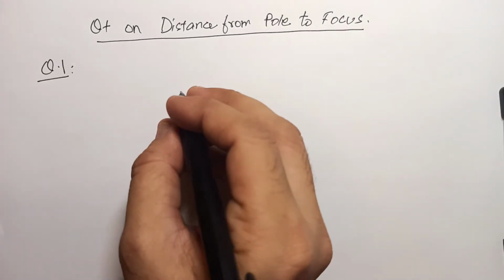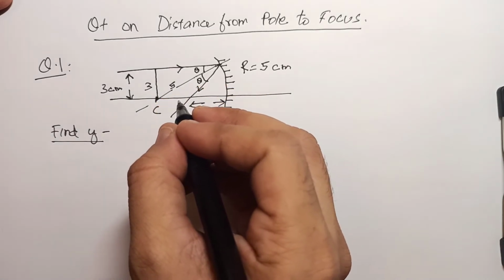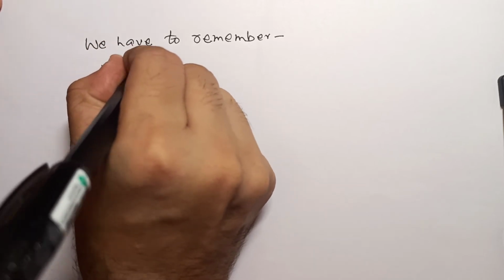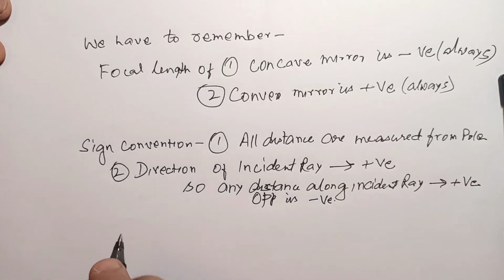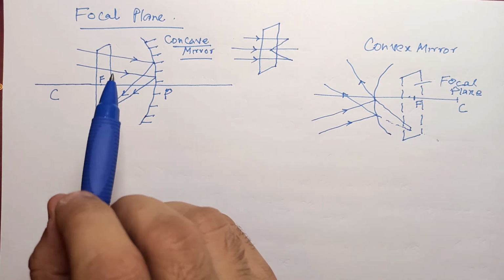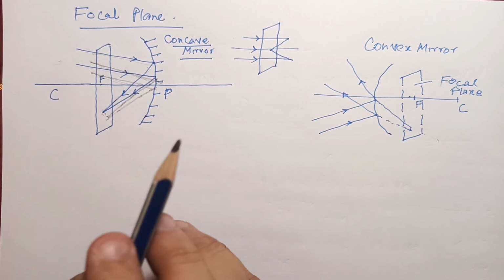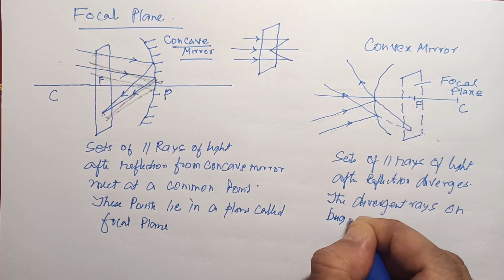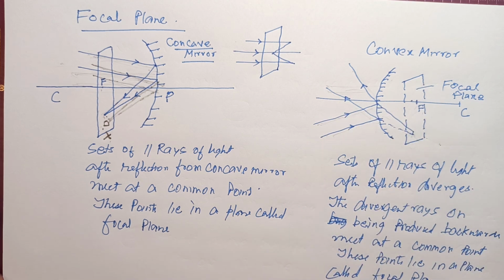Ray optics 16,points to remember ,focal plane